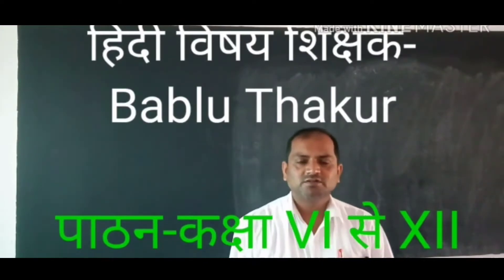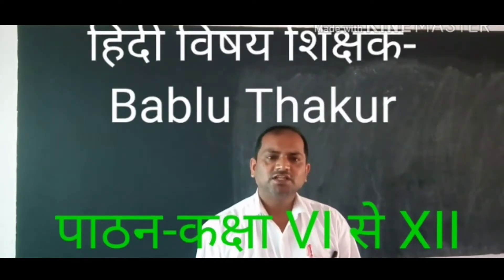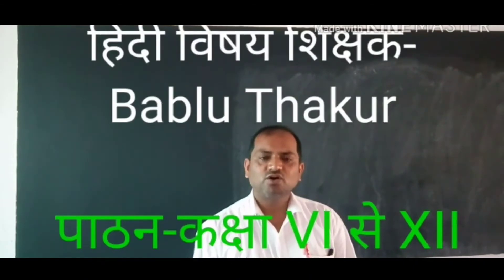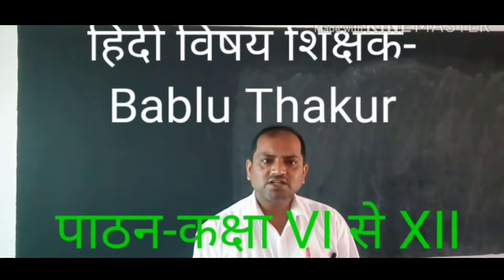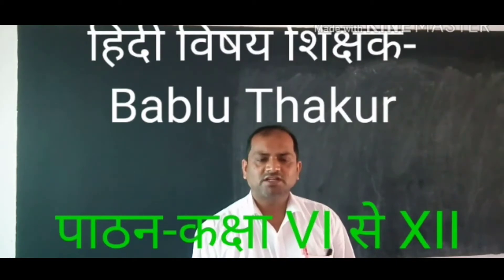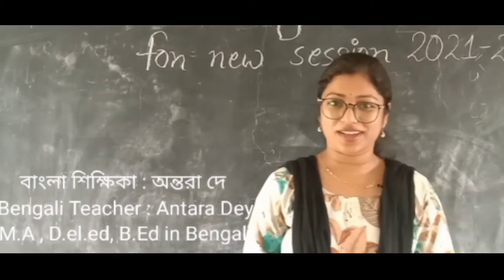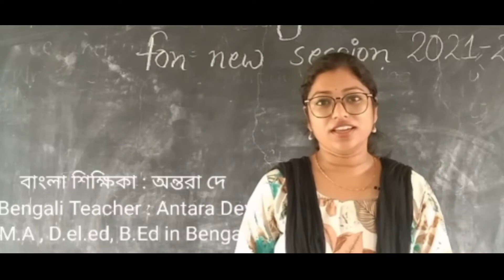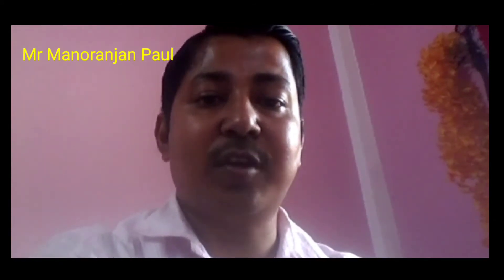Teaching faculty of class VII A